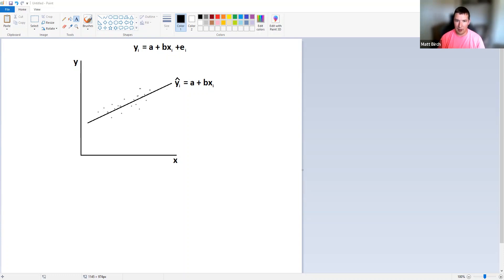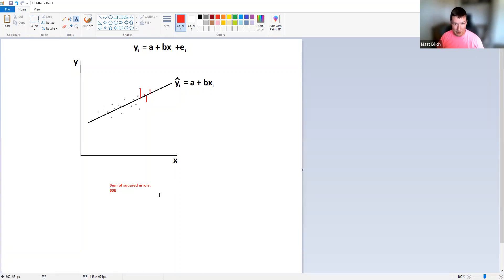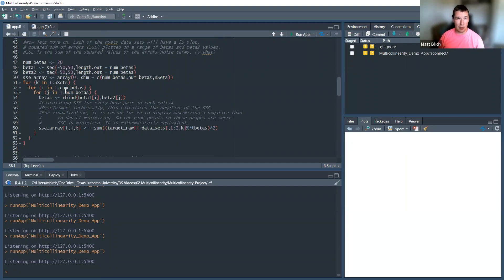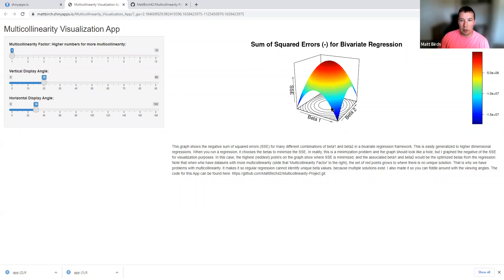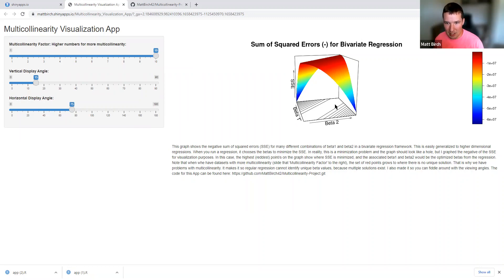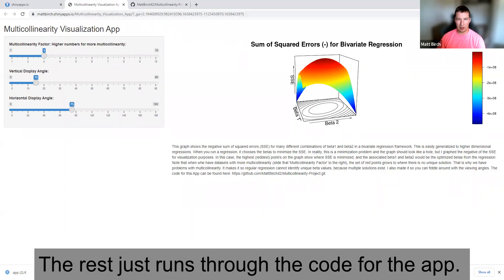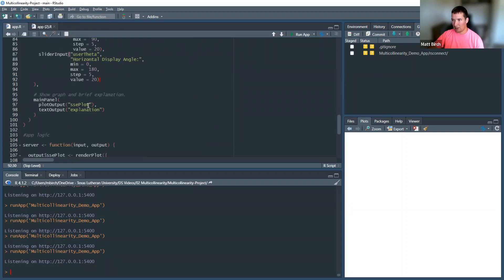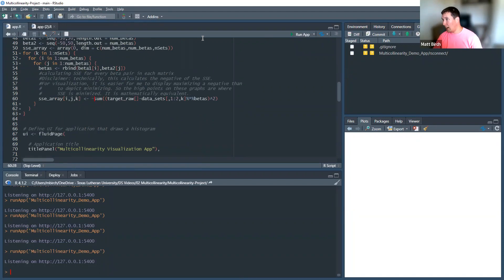Why Multicollinearity is Lame: A Graphical Demonstration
I briefly review the concept of Sum of Squared Errors in a regression, and then introduce multicollinearity (correlated features). Then I use a nifty 3D graph in an R Shiny app that can depict why multicollinearity messes with your regression results. After that, I briefly walk you through the app code.